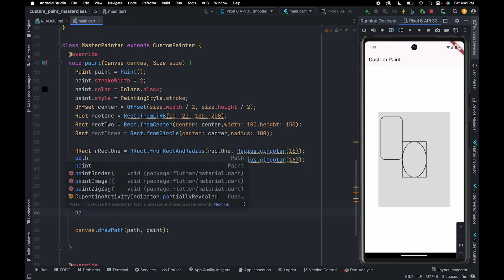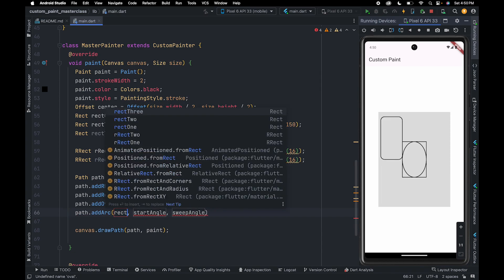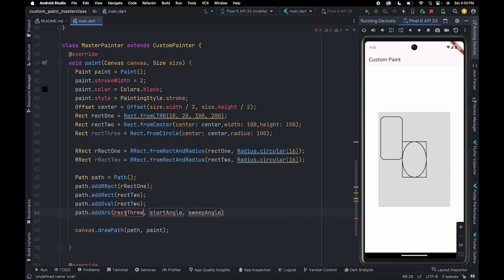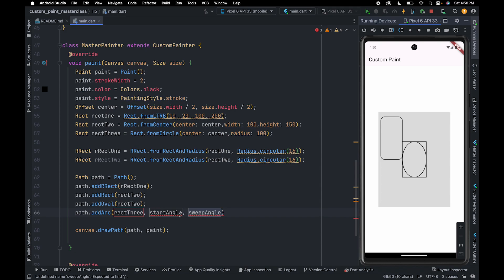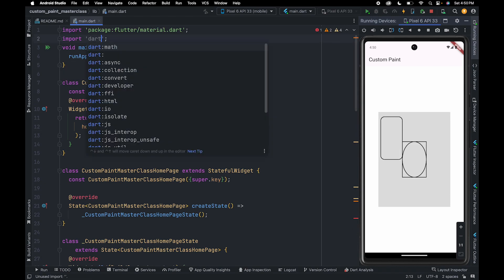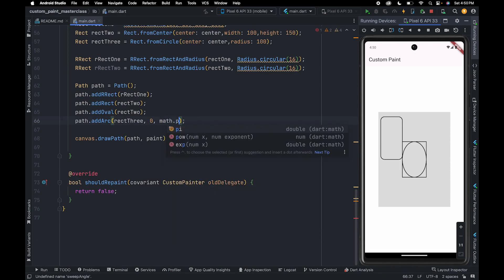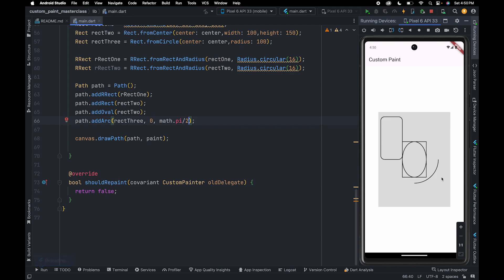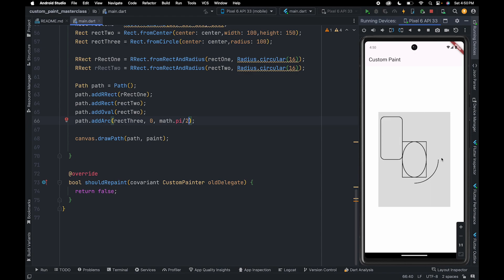Add Stunning Arcs to Your Flutter Apps with the addArc Method | Path | Custom Paint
The addArc method is a powerful API that can be used to add arcs to your Flutter apps.

In this video, we'll learn how to use the addArc method to create beautiful and stylish arcs for our Flutter apps. We'll also learn about the different properties of the addArc method and how to use them to customize our arcs.